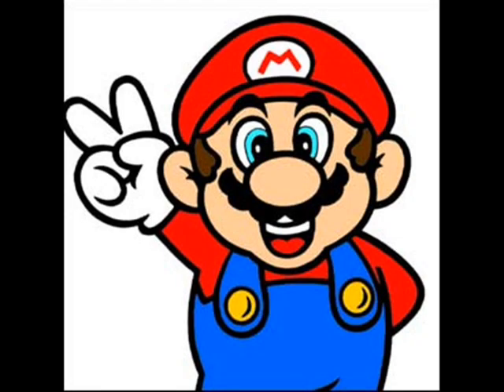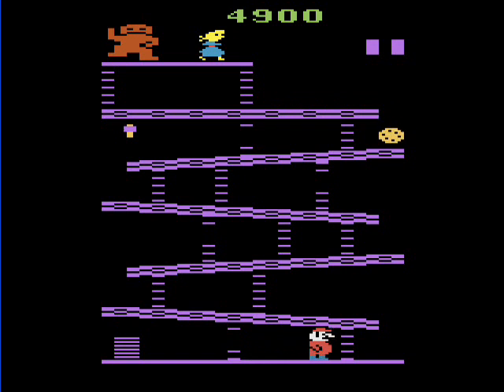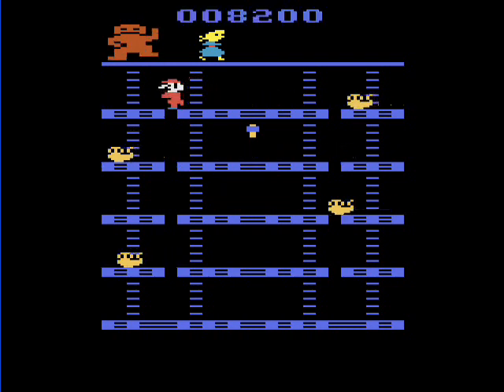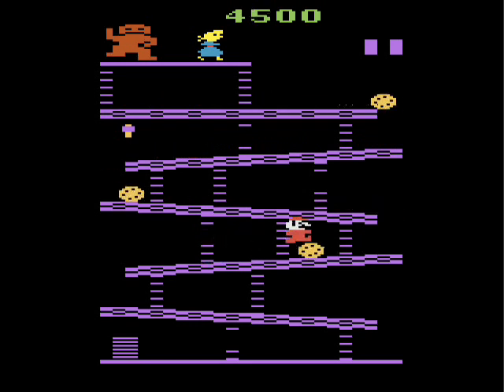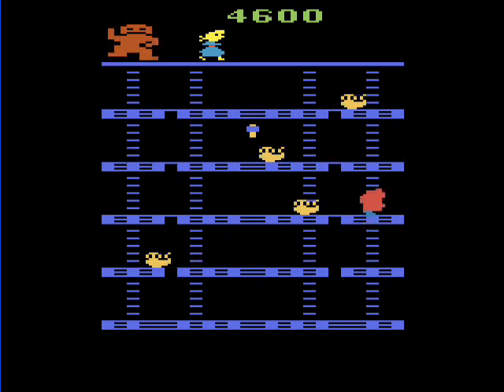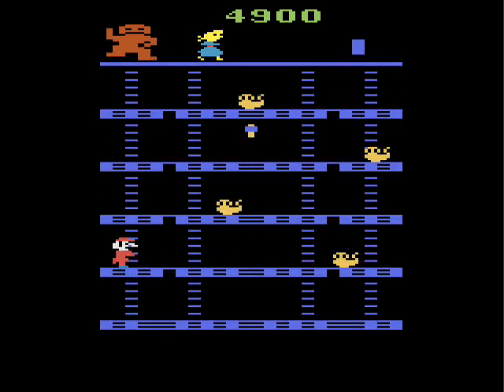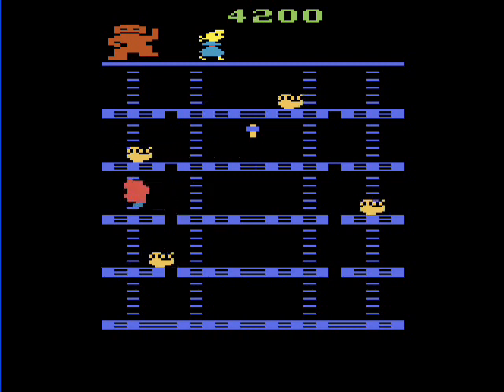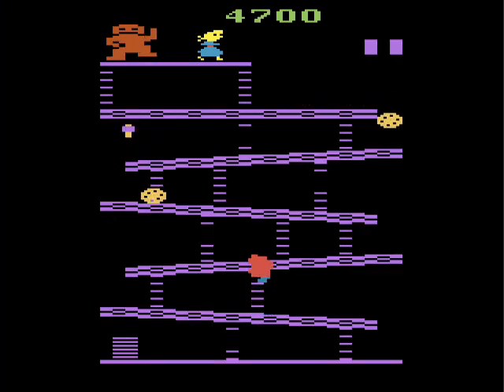Donkey Kong Atari 2600 Review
My review of "Donkey Kong" on the Atari 2600